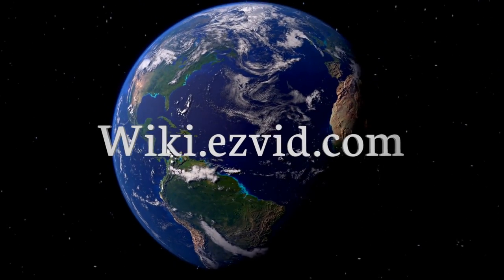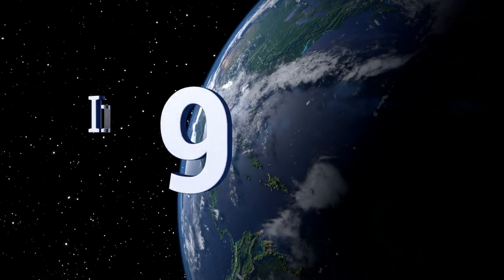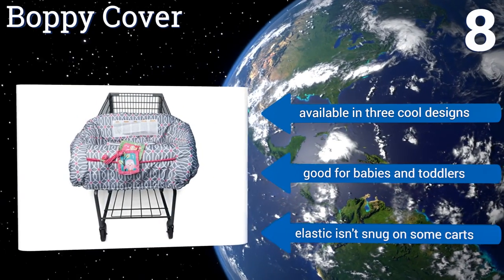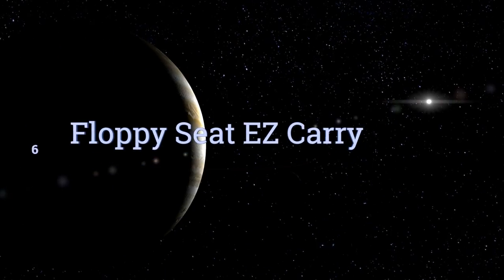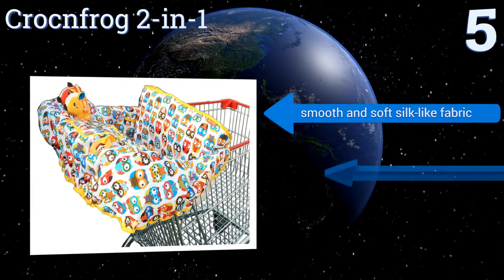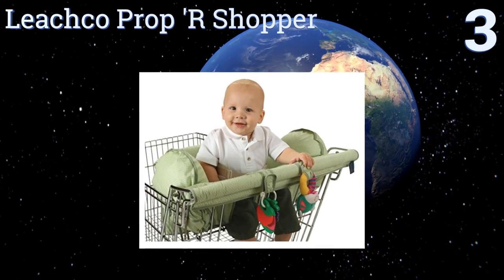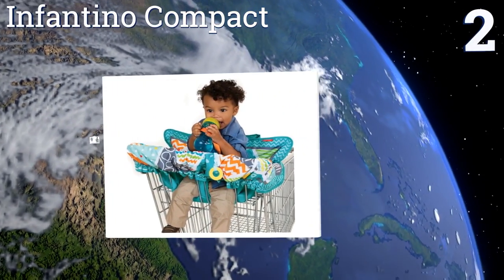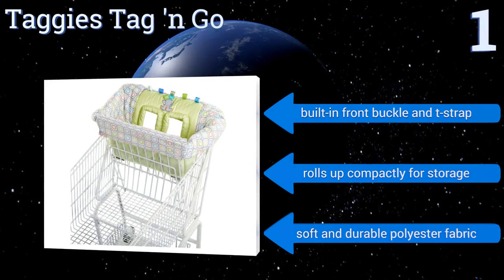10 Best Shopping Cart Covers 2017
Shopping cart covers included in this wiki include the crocnfrog 2-in-1, leachco prop 'r shopper, skip hop on-the-go, lumiere baby, taggies tag 'n go, infantino compact, boppy cover, infantino play and away, summer infant cushy, and floppy seat ez carry.